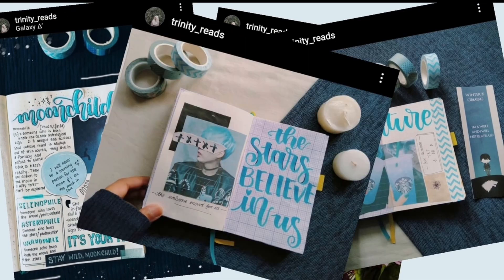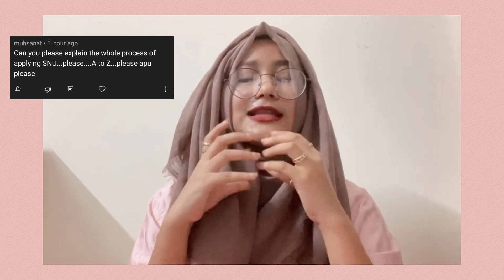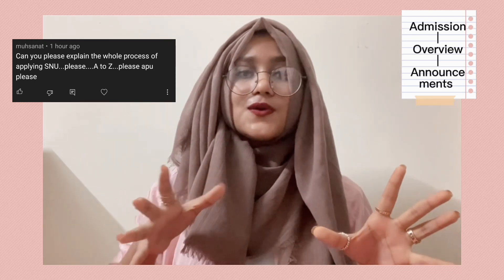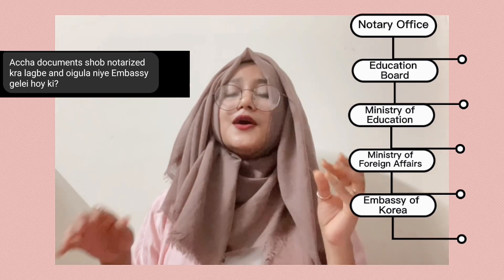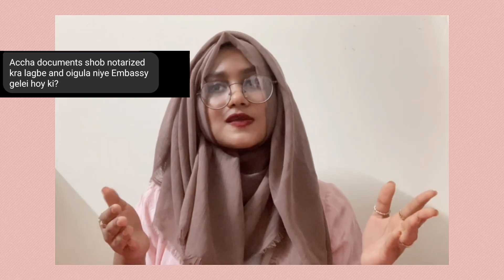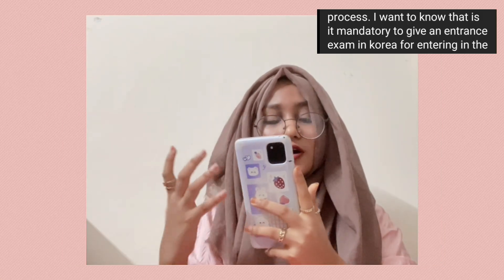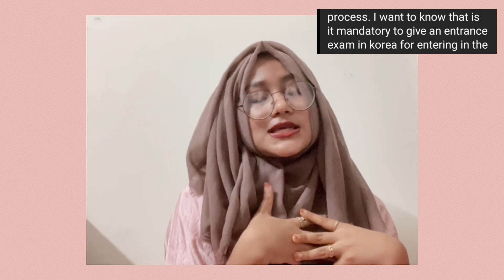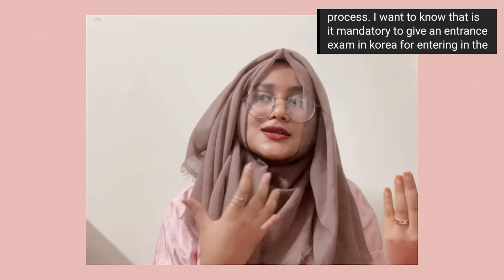Since SNU admission is starting, here’s a QnA video to help you out! Seoul National University~